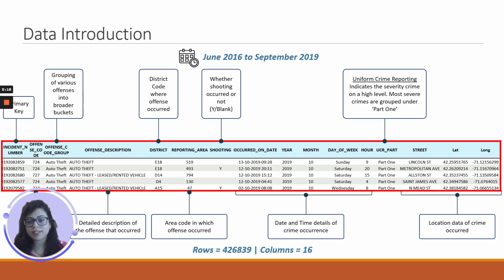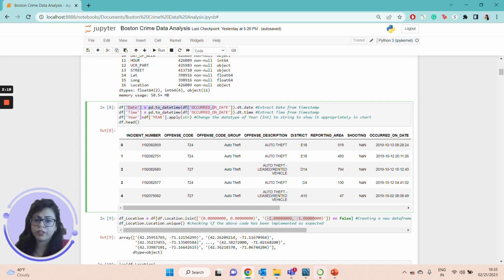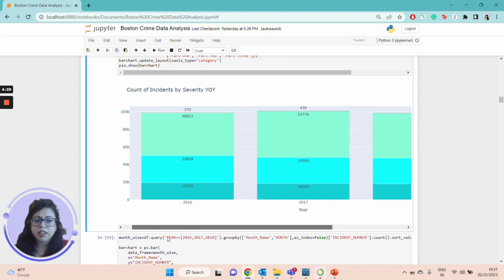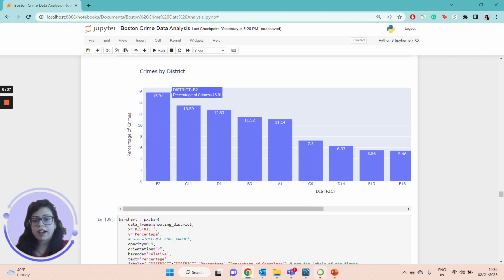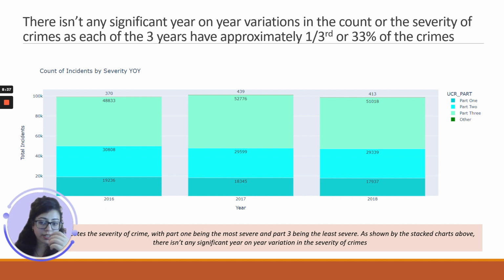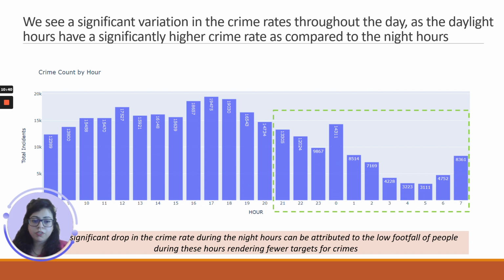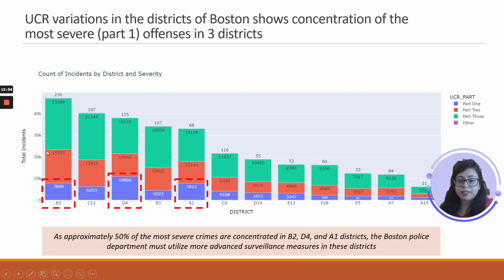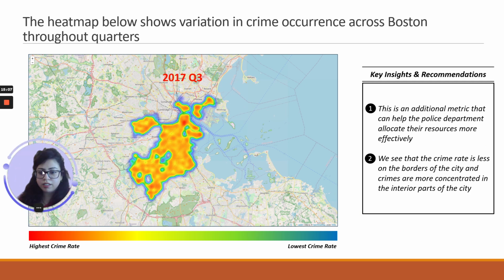Boston Crime Data Analysis EDA in Python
Performed Exploratory data analysis in Python and highlighted actionable insights for the Boston Police Department to reduce offences all year. Check it out for my final recommendations!